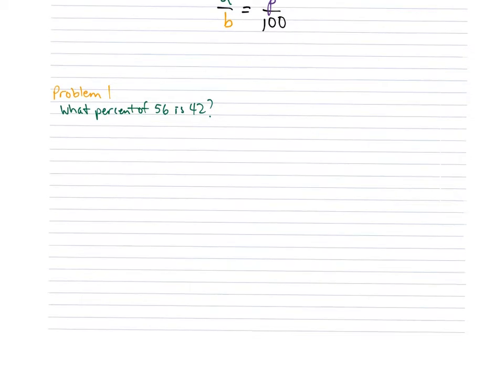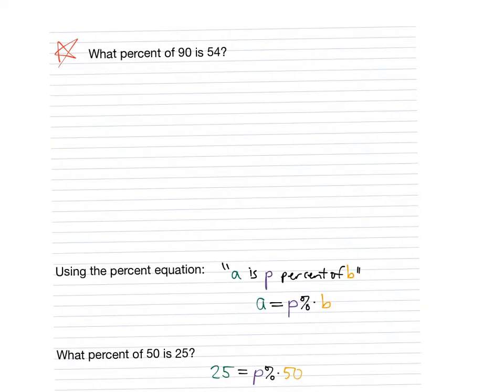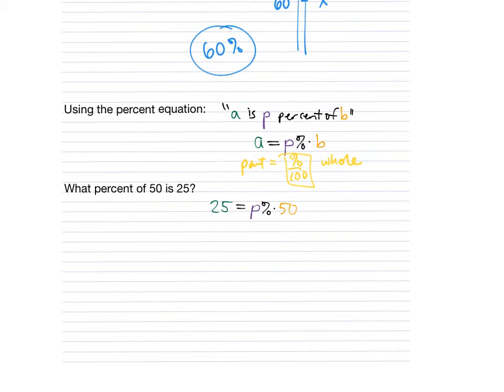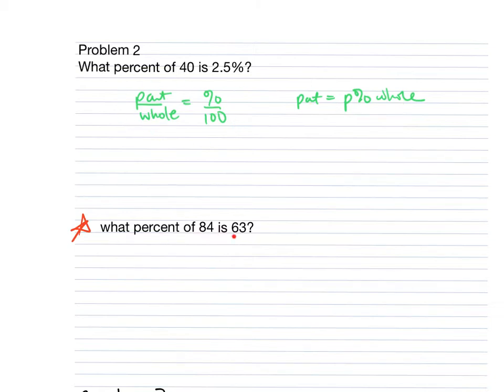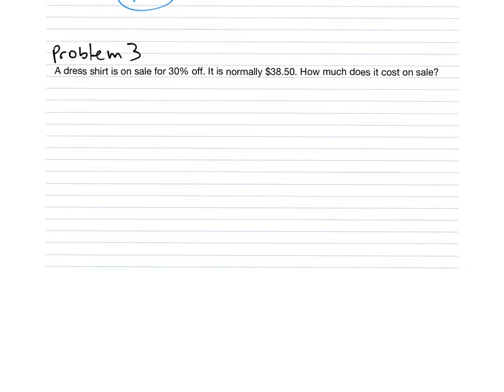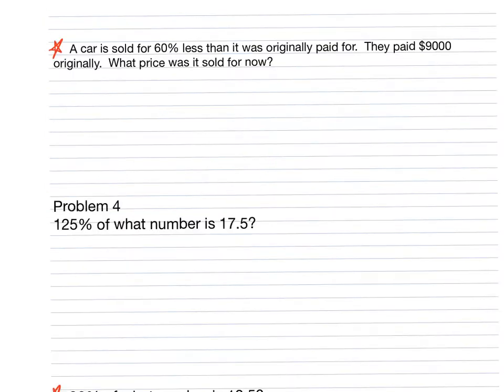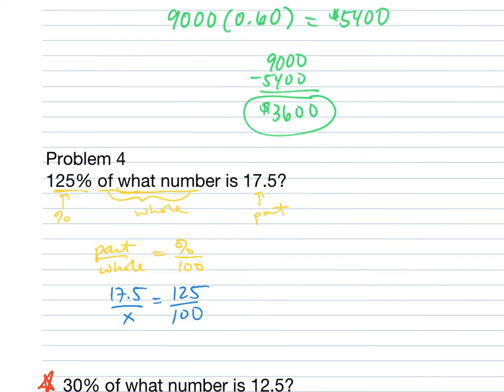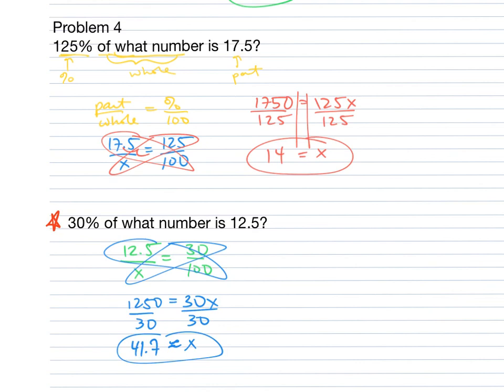Alg1A Percents 2.9